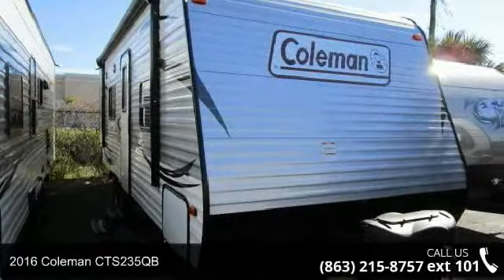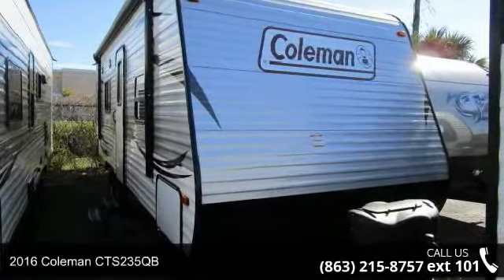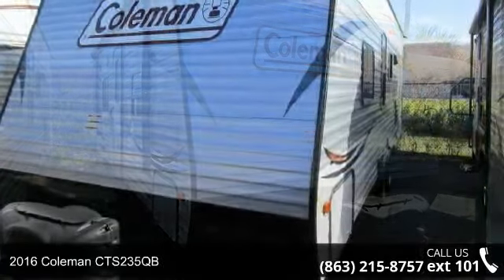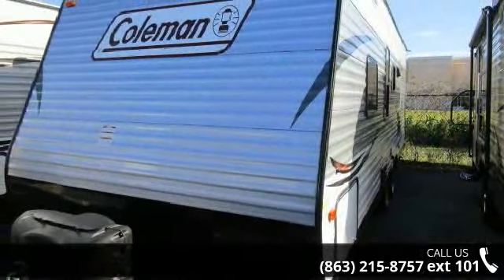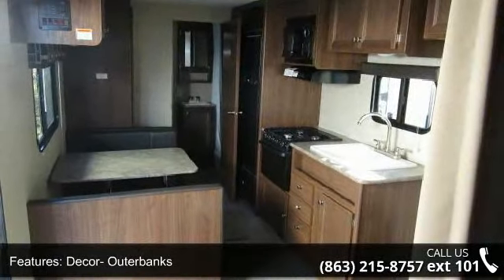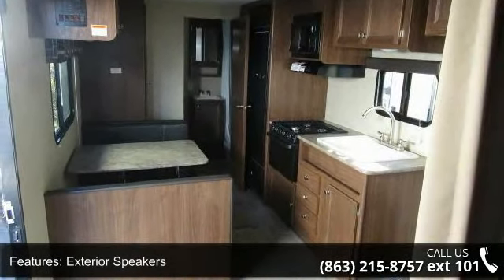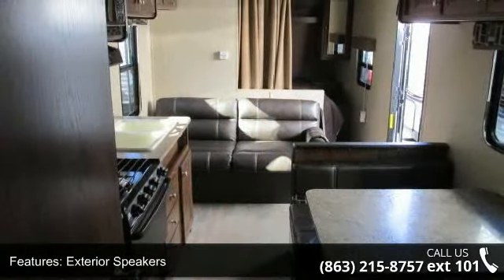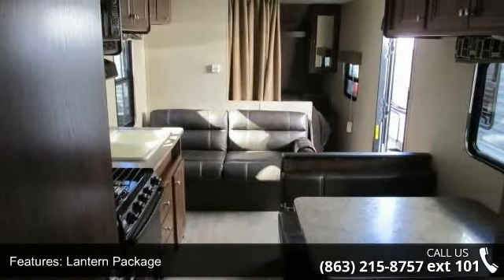2016 Coleman CTS235QB - Camping World of Winter Garden -...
New 2016 Coleman Coleman CTS235QB Travel Trailer for Sale